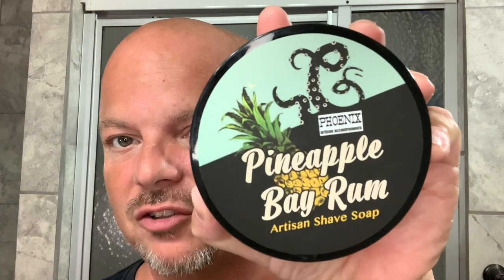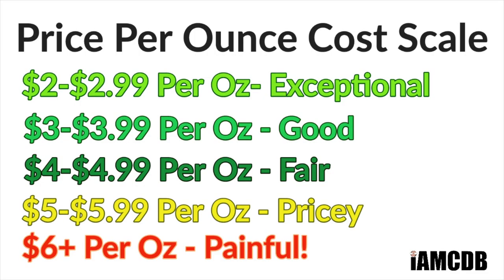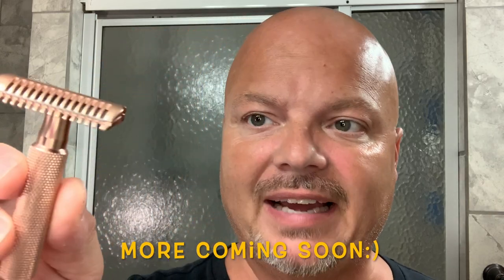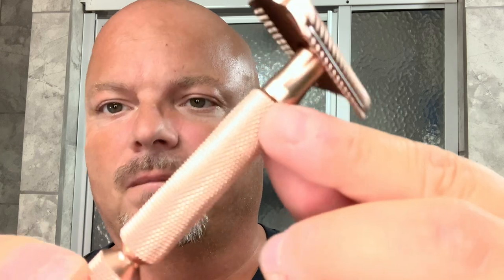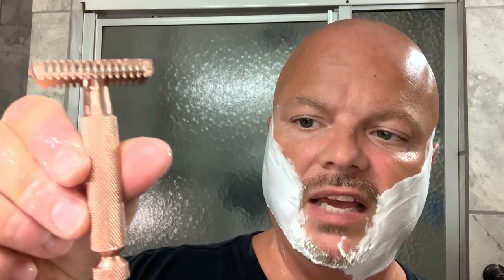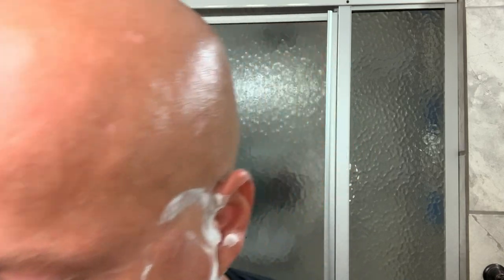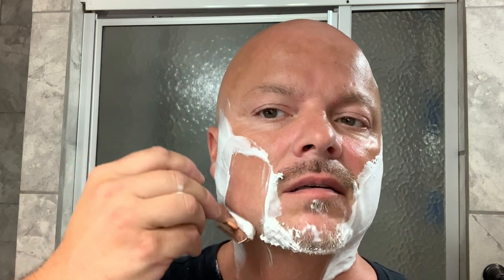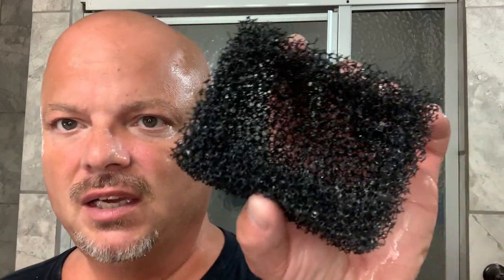PAA Ascension Twist, Switchback 400, Pineapple Bay Rum, Cold Spices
Misting Bottles
Thayer’s Cucumber
Astra SP Blades